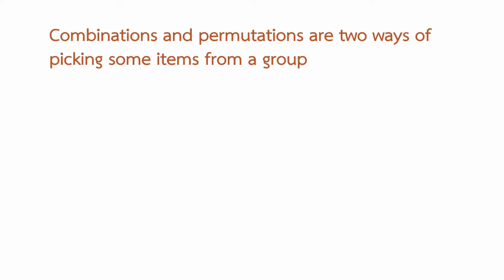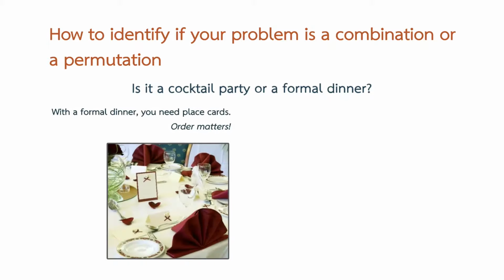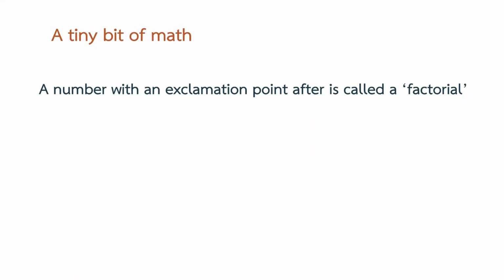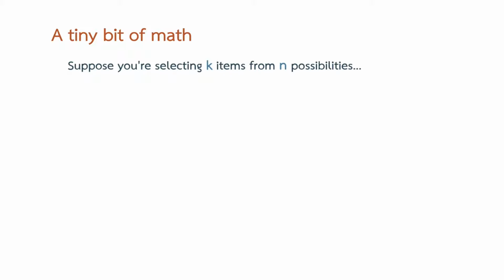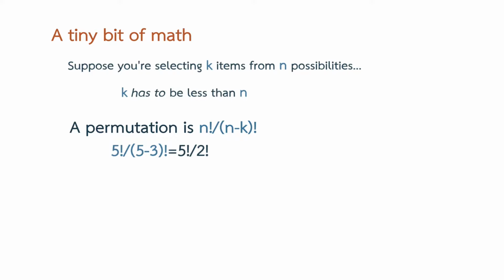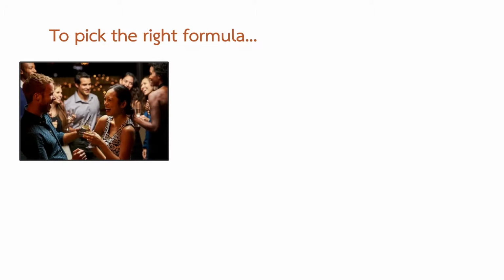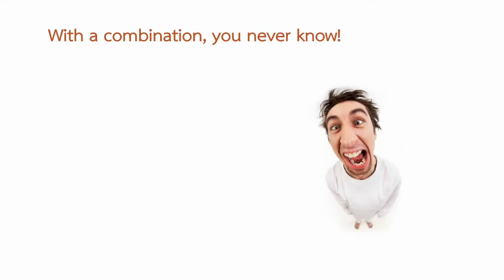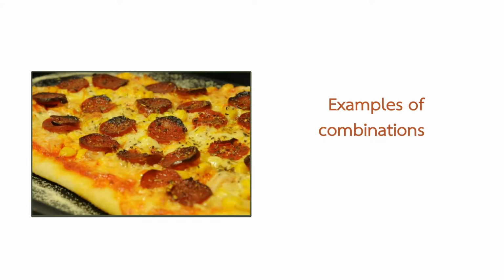The GMAT Rabbi explains combinations and permutations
In order to score well on the GMAT, you need to be able to distinguish combinations from permutations.  The GMAT Rabbi explains the difference and what it means in this short and funny video.